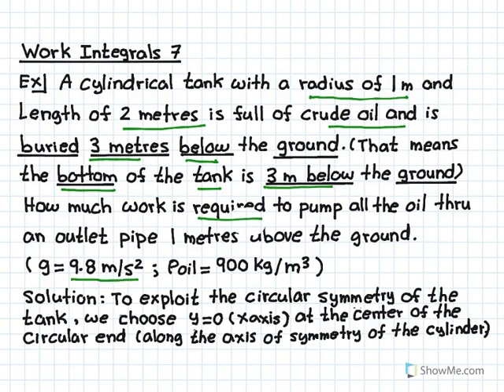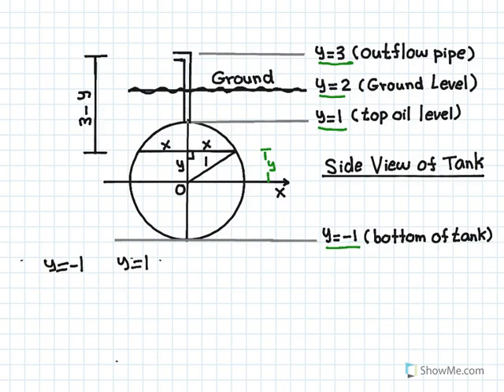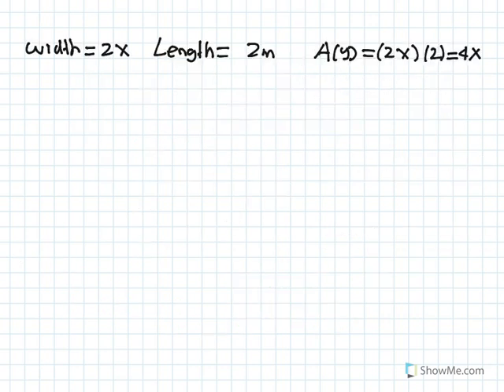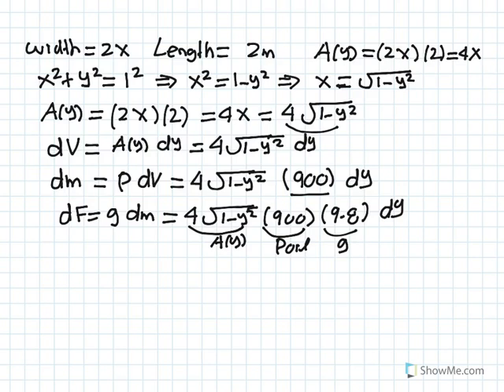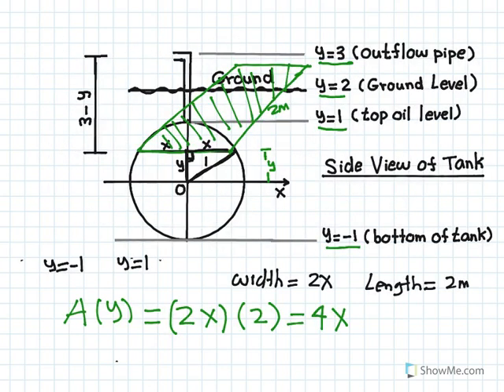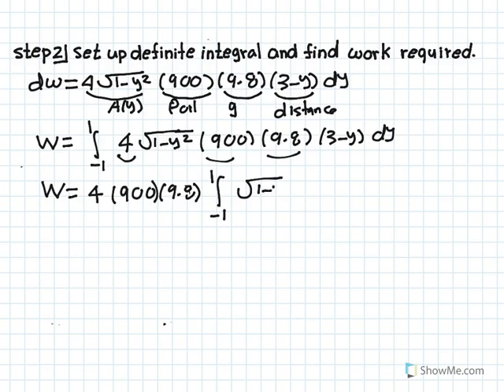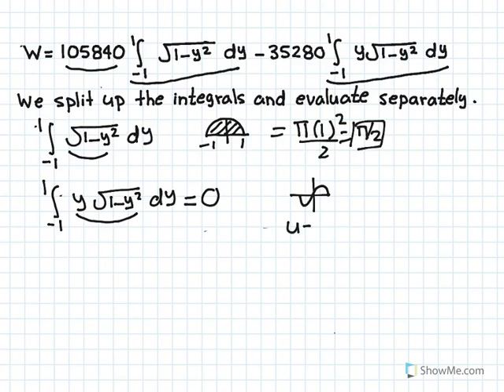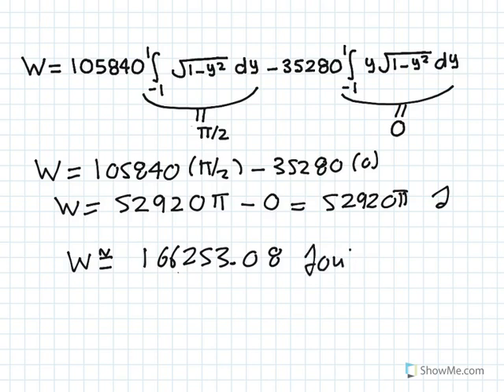Work Integrals 7 Video 152